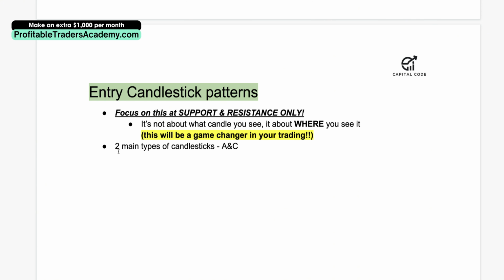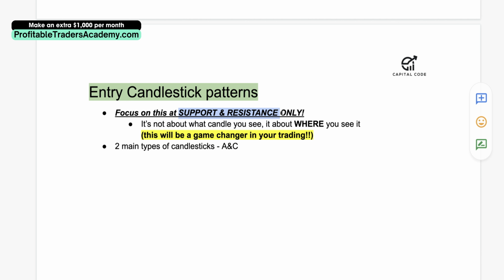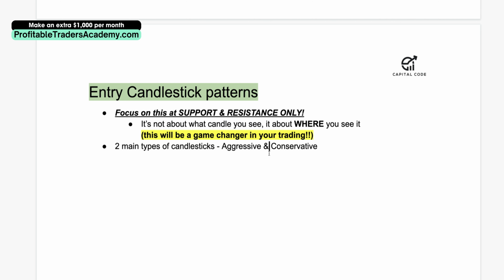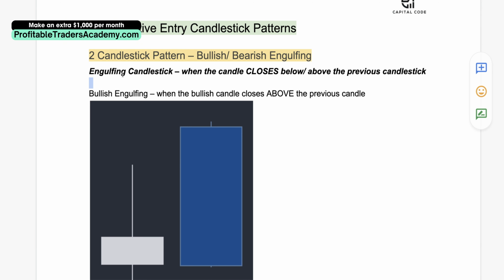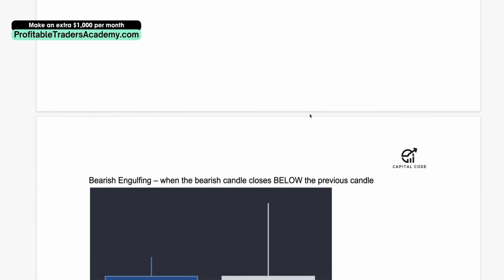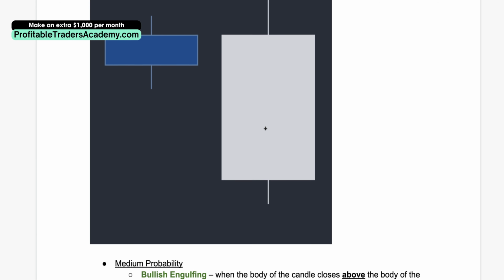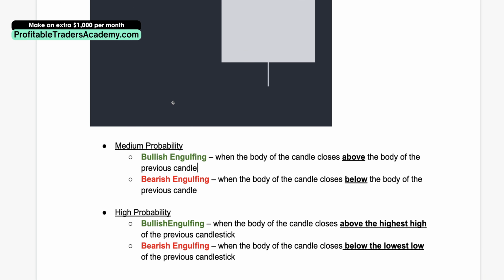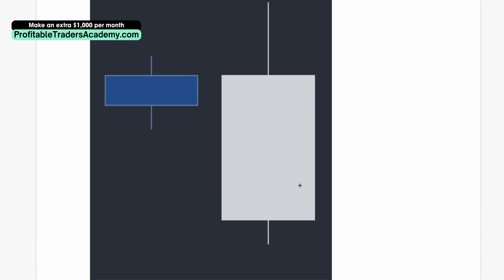4 Profitable Candlestick Patterns to Profit in ANY Market (Beginner Friendly)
In this video, I'm revealing the 4 simple candlestick patterns that have helped me consistently withdraw thousands of dollars from the market every month. Forget complex indicators and confusing strategies—these candlestick patterns are all you need to identify high-probability trading opportunities.

This is a clip from my exclusive boot camp where students invest thousands to learn these secrets. Today, you're getting it 100% FREE. I break down bullish and bearish engulfing patterns, explain the difference between aggressive and conservative entries, and show you exactly how to use these patterns to profit in ANY market.